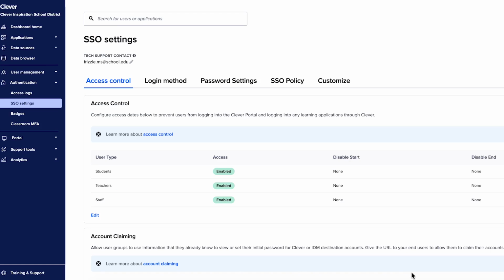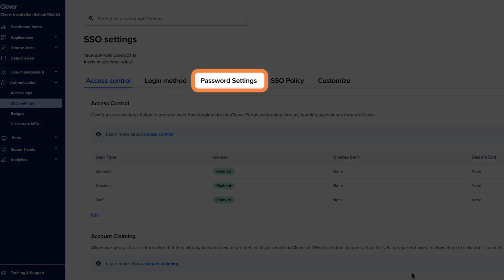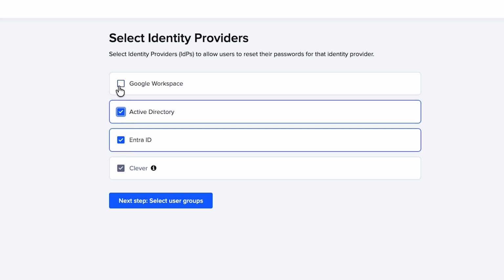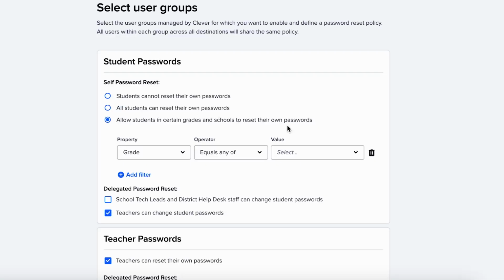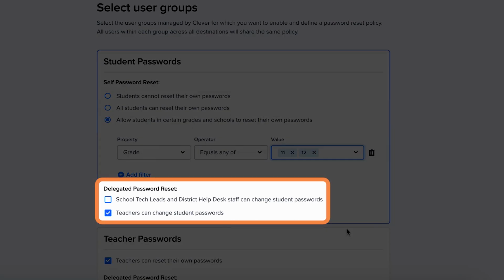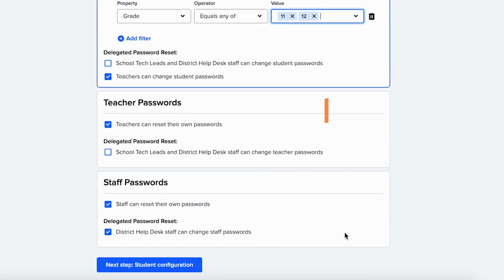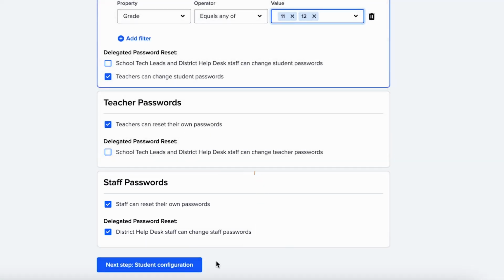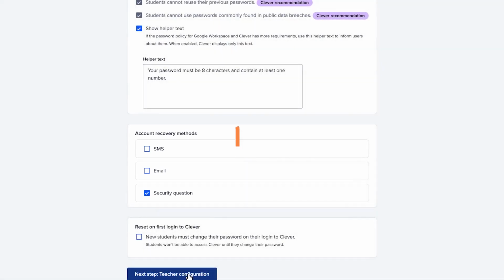Clever account recovery &amp; password reset (Clever admin)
This tutorial demonstrates how to configure Clever IDM's password reset and account recovery features to reduce help desk burden.